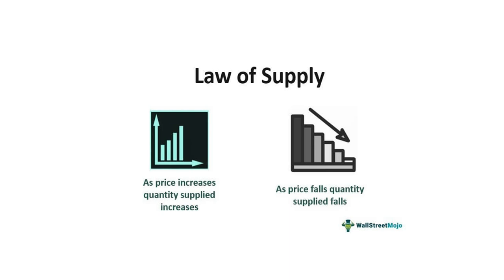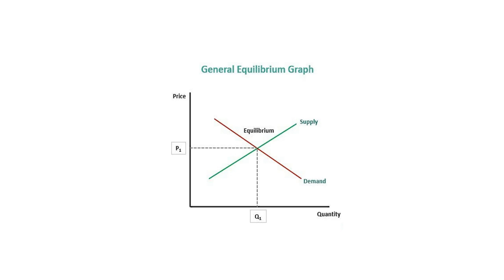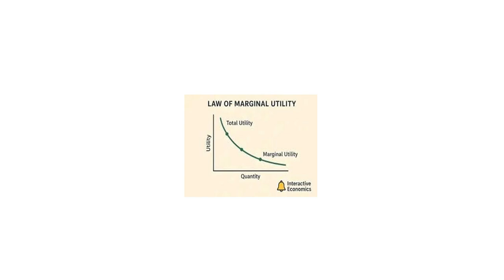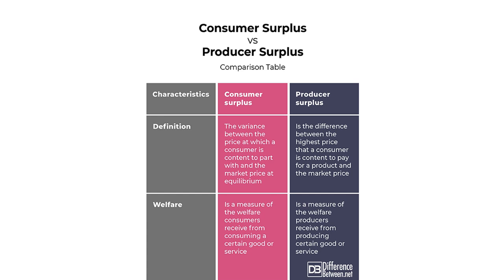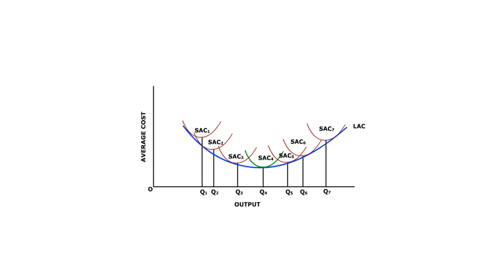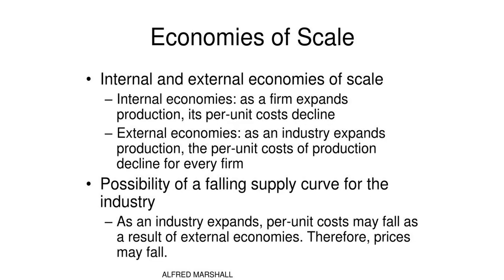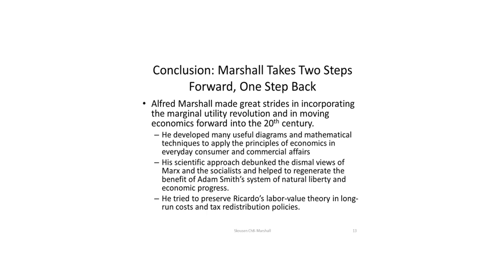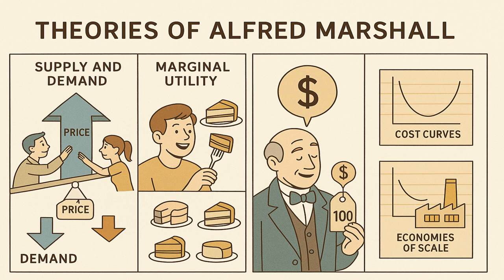Alfred Marshall: The Master of Microeconomics!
This channel has videos from mind-boggling and interesting topics from various subjects like psychology, astrophysics, history, philosophy, science and economics!